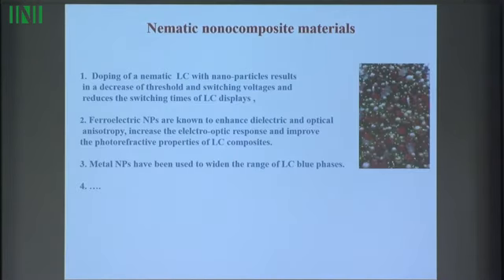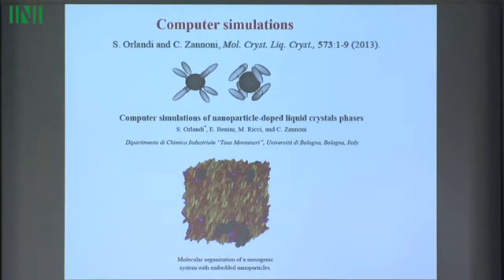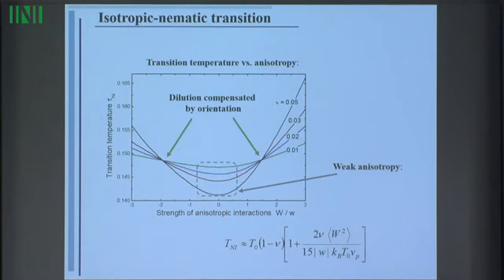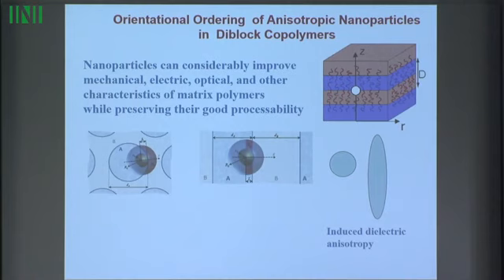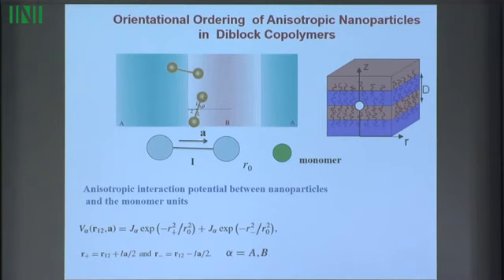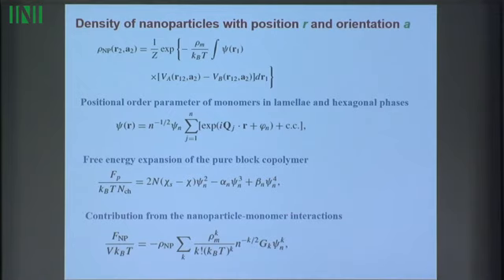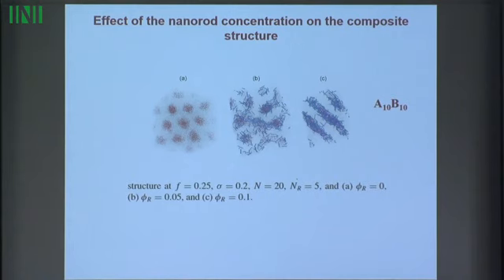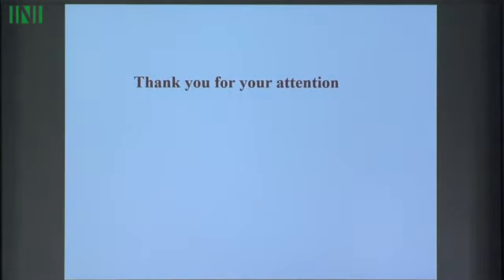DNMW03 | Prof. Mikhail Osipov | Orientational ordering and self-organisation of nanoparticles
DNMW03 | Prof. Mikhail Osipov | Orientational ordering and self-organisation of nanoparticles in liquid crystal and polymer nanocomposites

Speaker: Professor Mikhail Osipov (University of Strathclyde)
Date: 14th May 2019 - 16:40 to 17:00
Title: Orientational ordering and self-organisation of nanoparticles in liquid crystal and polymer nanocomposites
Event: (DNMW03) Optimal design of soft matter - including a celebration of Women in Materials Science (WMS)
Abstract: Nematic liquid crystals (LCs) and block copolymers doped with nanoparticles possess a number of interesting properties. In particular, anisotropic nanoparticles are orientationally ordered in the boundary region between the blocks [1-3] and a small concentration of nanoparticles can shift the transition temperatures between different phases, orientational ordering of nanoparticles is responsible for the enhanced dielectric anisotropy of the composite lamellae and hexagonal phases which opens a possibility to align block copolymers by external fields. This may enable one to solve various application problems. We first summarise the results of a molecular theory of nematic LCs doped with anisotropic nanoparticles and describe the effect of nanoparticles on the N-I phase transition, the nematic order parameter and consider the formation of chains of polar nanoparticle [4-7]. We then present the results of a molecular theory of the induced orientational order of anisotropic nanoparticles in the lamellae and in the hexagonal phase of a diblock copolymer taking into anisotropic interaction between nanoparticles and the polymer chains. Numerical concentration and orientational order parameter profiles are presented for different values of the model parameters including the strength of the anisotropic interaction. We also present the results of the general mean-field theory which enables one to describe both the effect of segregation of monomers between different blocks on the orientational order of nanoparticles and the effect of nanoparticles on the stability of different phases..&lt;br&gt; Finally we present the results of the computer simulations of the lamellae and hexagonal copolymer nanocomposites doped with nanoparticles of different length and affinity, and the simulated concentration and order parameter profiles are compared with theoretical results [1,3]. We also discuss the corresponding phase diagrams which illustrate how the nanoparticles may effect the phase behaviour of block copolymers.&lt;br&gt; References&lt;br&gt; [1] Osipov, M. A., Gorkunov, M. V., Berezkin, A. V., Kudryavtsev, Y. V., Phys. Rev. E, 97, 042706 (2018) &lt;br&gt; [2] M.A. Osipov and M.V. Gorkunov, Eur.Phys.J., 39, 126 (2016) &lt;br&gt; [3] A.V. Berezkin, Y.V. Kudryavtsev, M.V. Gorkunov, and M.A. Osipov, J. Chem. Phys., 146, 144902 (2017) [4] M.V. Gorkunov and M.A. Osipov, Soft Matter, 7, 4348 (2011) &lt;br&gt; [5] M.A. Osipov and M.V. Gorkunov, ChemPhys.Chem. 15, 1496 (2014)&lt;br&gt; [6] M.A. Osipov and M.V. Gorkunov, Phys. Rev. E , 92, 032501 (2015)&lt;br&gt; [7] Osipov, M. A. and Gorkounov, M. V. in Liquid Crystals with Nano and Microparticles. Lagerwall, J. P. F. and Scalia, G. (eds.). Singapore: World Scientific Publishing Company, 2016.&lt;br&gt; &lt;br&gt;